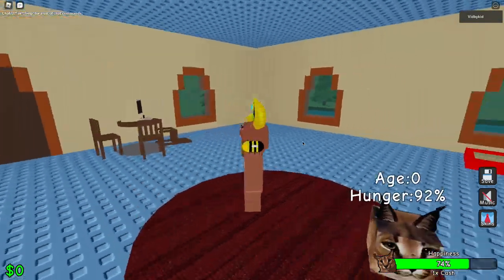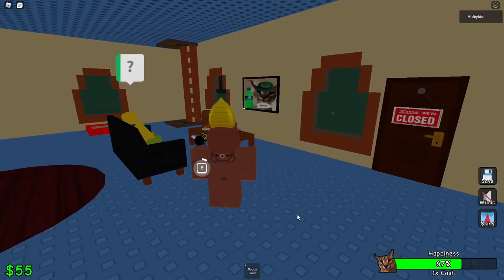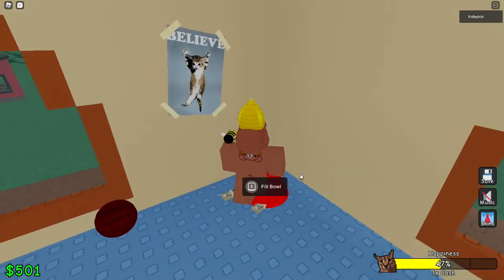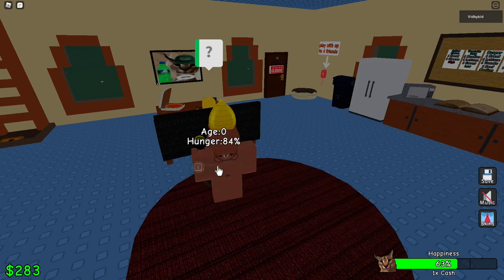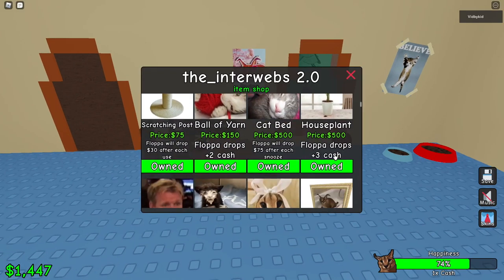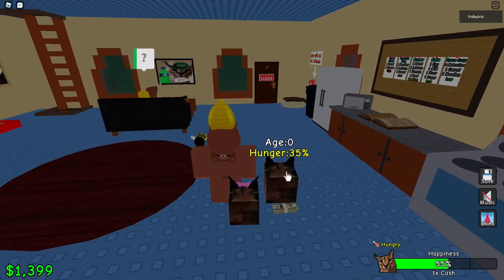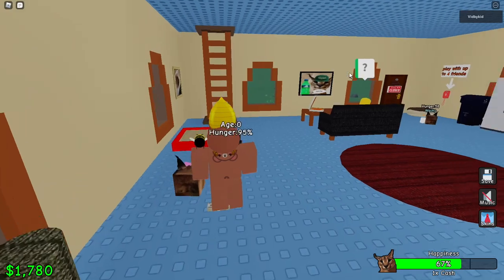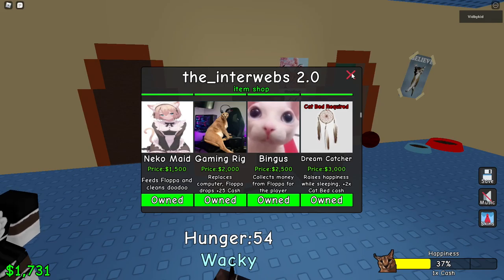Raise a Floppa 2 Roblox Episode 1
Watch how much i care for this Floppa (an internet meme based around a caracal named Gosha and also referred to as Gregory - if you know what that means).

The channel sharing videos made by kids — VidByKid.
Our aim is simply to find best videos that have been recorded by a child.

CLICK TO SUBMIT YOUR YOUTUBE VIDEO LINK
IN THE VIDBYKID COMMENTS SECTION

HELPING YOU, NOT OURSELVES
Whether you're a boy or girl, show your skills using a camera, phone, digital device or other equipment.
Vid By Kid wants to share your interesting stuff, like film, movie, clip or vlog, that shows your abilities and strength. The sort of thing you expect people to watch — we won't say no your wrong or it's bad — if your video is funny or about playing, toys, a person, robot, games or shows fun; we trust that it's cool and support you!

WHAT OUR YOUTUBE CHANNEL DOES
VidByKid is setup to be different — with our idea of sharing into the children's community — we give help to improve smaller YouTube channels, to get more views and encourage people to come back again!

VIDBYKID'S SCHEDULE
1. Weekly — play the best shared videos from other channels
2. Monthly — watch the newest episode from Vid By Kid and learn cool tips, techniques and other help
3. Featured — Will it be you? The finest video gets added to our playlist and setup in our videos (using cards / end screens / links) to advertise your channel

OUR SUPPORT TO HELP YOU
Helping us start, can improve your videos too.
With our clear reason, Vid By Kid wants to gain trust by sharing your videos (related to childrens stuff) that can improve and grow when ranked high in YouTube searches.

SUBMIT & SHARE
🔎 Search for @ShareMyVideo or VidByKid
🎥 Provide your video link in the comments
😎 We'll do the rest to publish it!

Right, cut to the chase — copy your video link (address / url) and paste.  You will enter forward to be chosen in our weekly selection.

Channel setup by father and son — we hope to have found a YouTube niche and you like our purpose.
Our technique keeps things simple! With many ideas, we want to escape burn out or tired from producing too much.

*NOTE* Only YouTube videos taken by kid's are shared on this secure channel.

Video by Kid. The channel that shares Videos taken by Kids.

VidByKid.com // KiddieVids.com // Kideographer.com
The future of video is in their hands.

ʿVΒΚ‒Title Name Hereʾ

VIDEO CONTENT

ADD SUBTITLES/DIALOGUE HERE

// SEARCH FOR

END SEARCH //